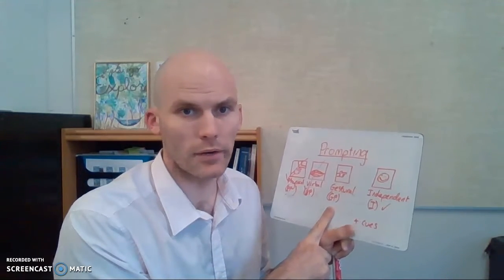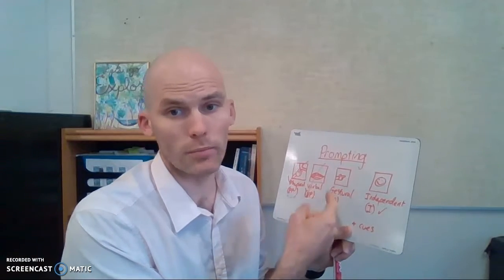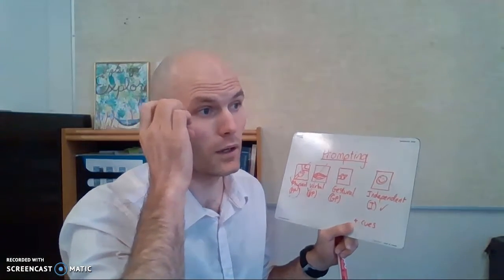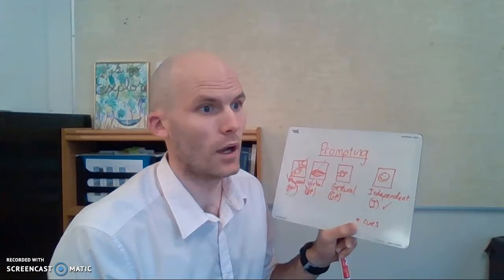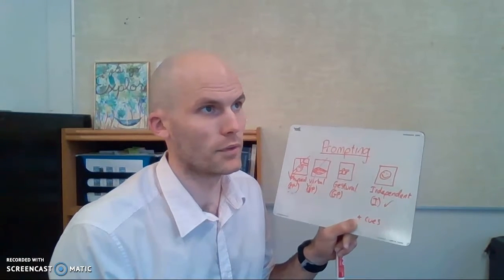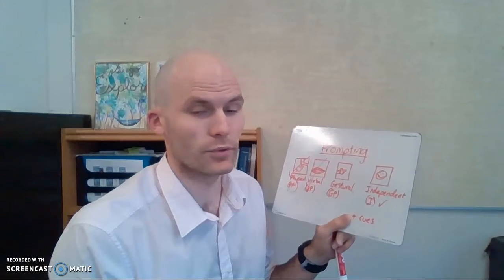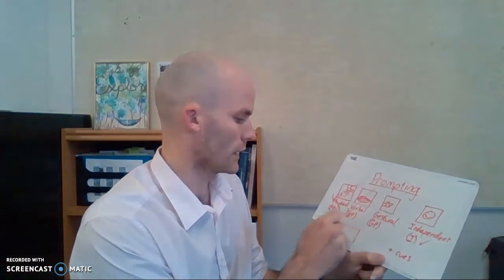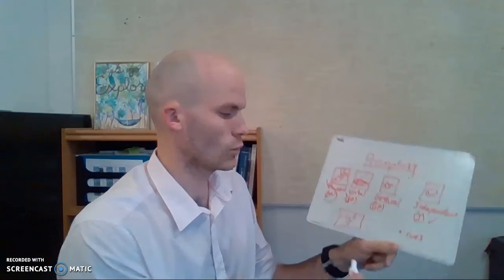Gestural Prompting (Prompting 3/5)